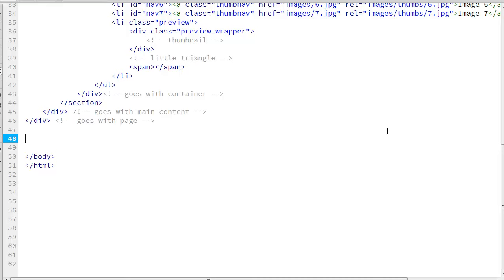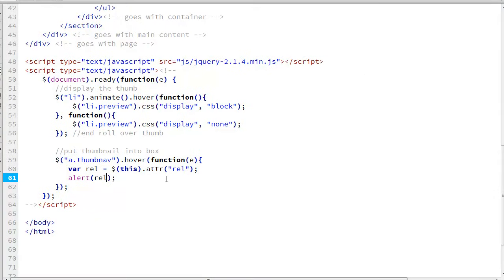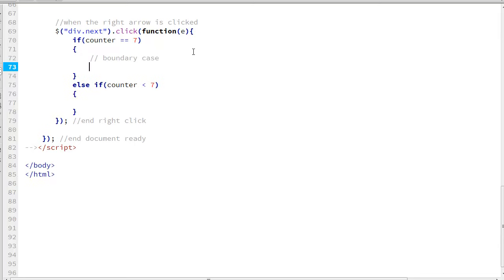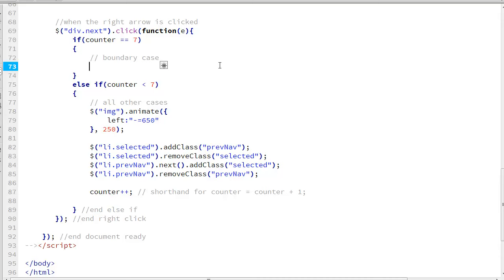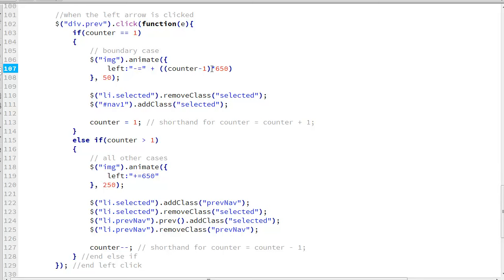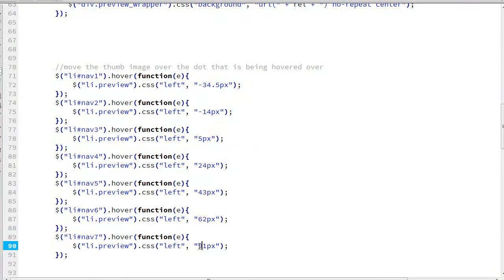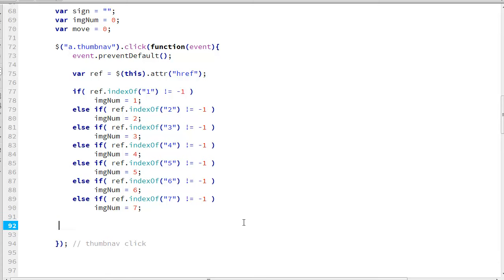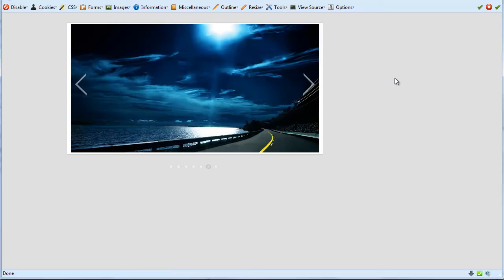Web Design: Purdue CGT 353 Image Slider jQuery Part (older version)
Simply use the current version of jQuery with this - when the video shows using jQuery, use the current version. You don't need to go back to the version used in this video.

This is a video for the CGT 353 assignment where students create an image slider. This is the jQuery portion of the assignment. The html5 and CSS can be found in separate videos.